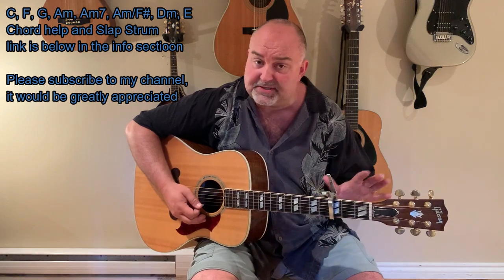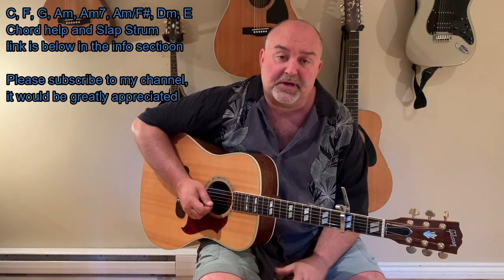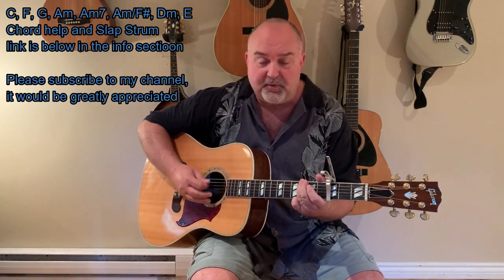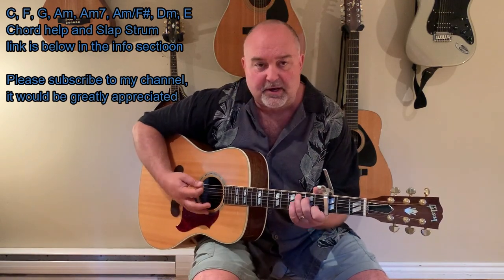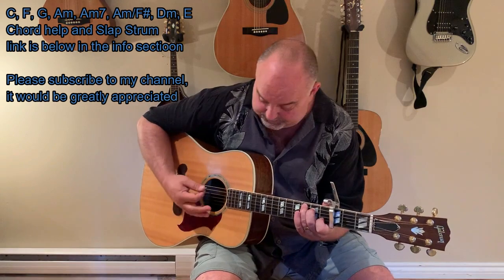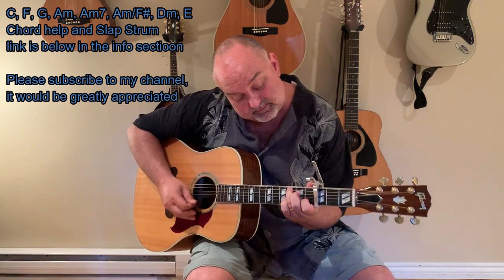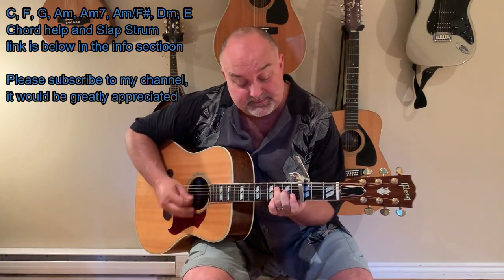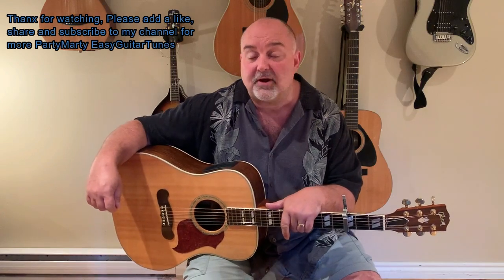Your Song - Elton John (cover/lesson) - Medium 7 Chord Tune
How to Play Your Song - Elton John (cover) - Medium 7 Chord Tune - This is yet another one of Elton John's most popular and famous songs. He has soo many and is one of the world's most talented and gifted artists. His body of work in un-paralleled. I really enjoy putting out his amazing tunes for all to enjoy. Please have a look at this tune and enjoy. Please feel free share